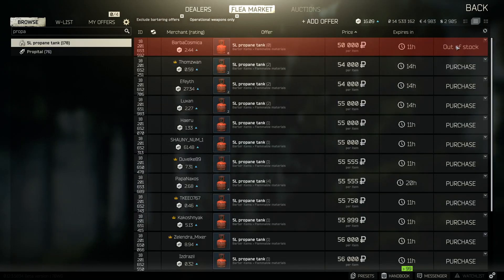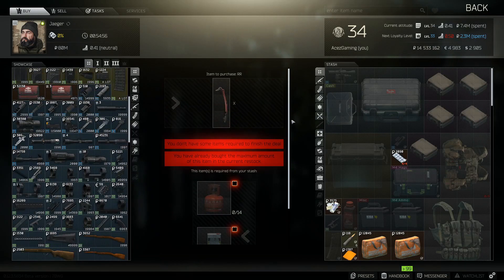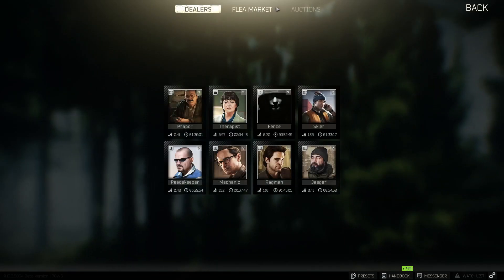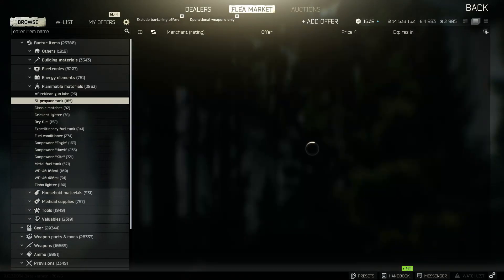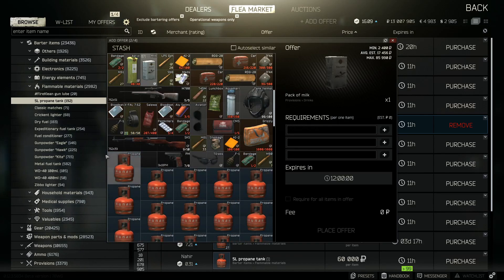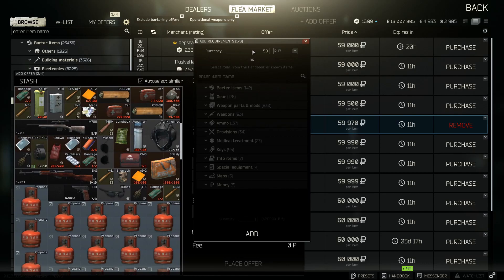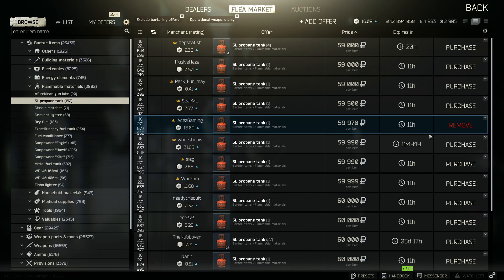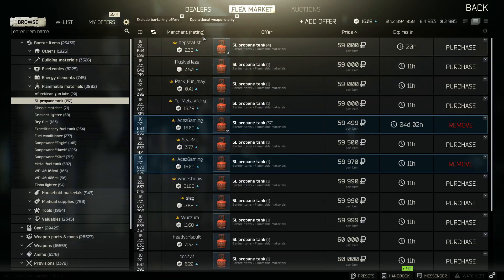Tarkov Flea Market Item Of The Week EP. 2 - 900K PROFIT PER HOUR! - Escape From Tarkov